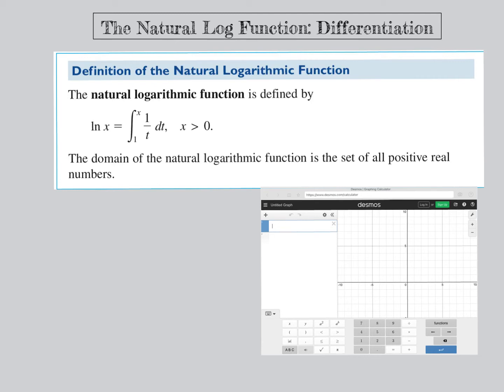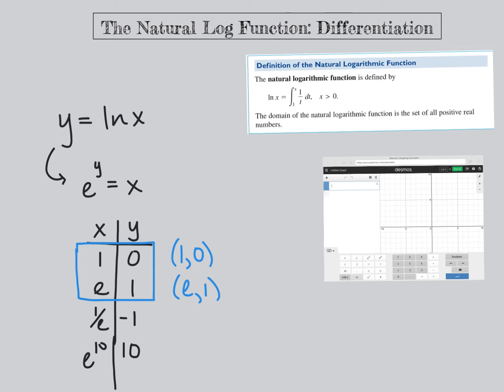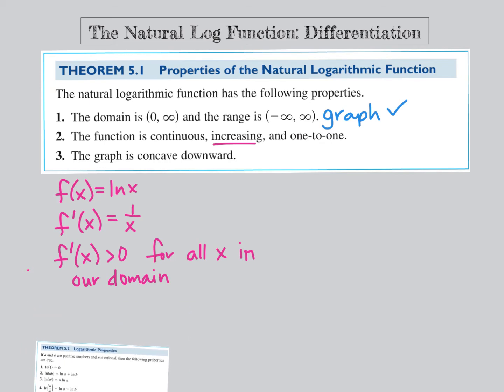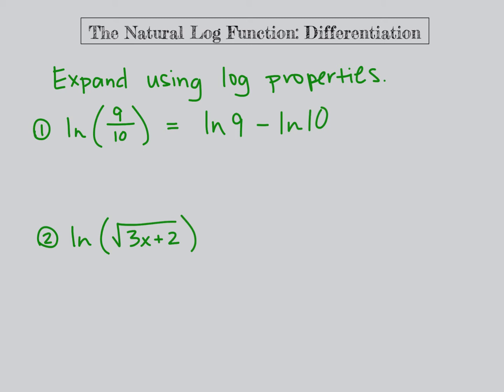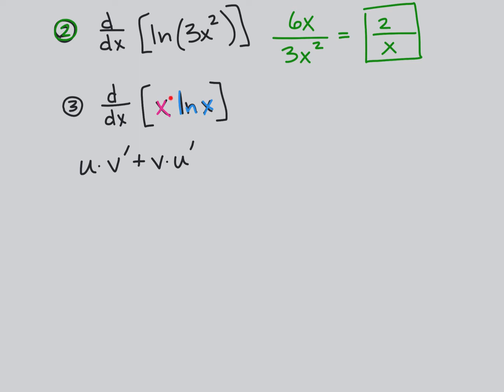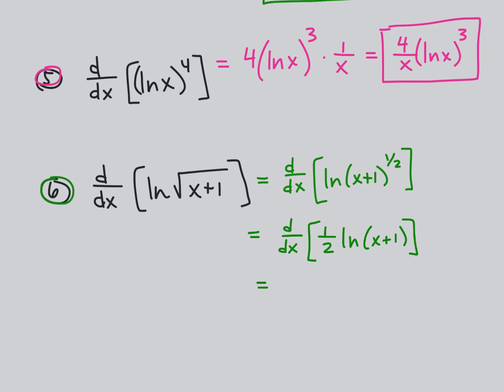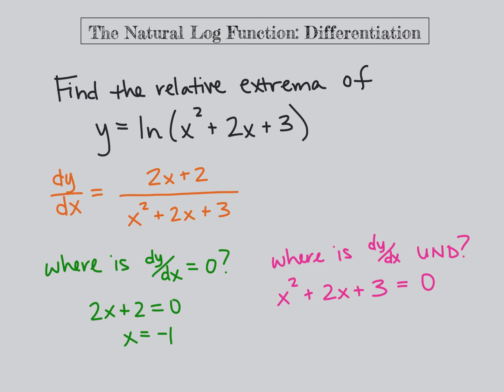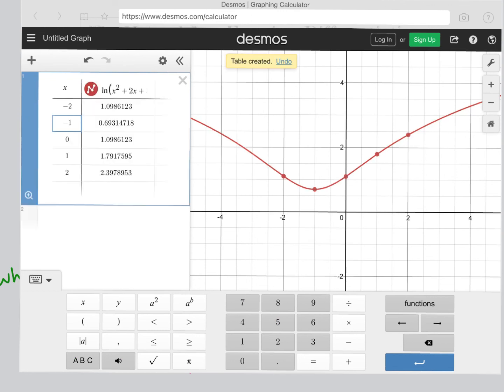5.1 The Derivative of the Natural Log Function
00:00 Intro
00:28 The Natural Log Function - Definition & Basics
05:08 Properties of the Natural Log Function
08:11 Logarithmic Properties
09:30 Examples - Expand using Log Properties
10:16 The Derivative of the Natural Log Function
11:16 Examples 1 & 2- Find the Derivative
12:35 Example 3 - Find the Derivative (xlnx, product rule)
13:56 Example 4 - Find the Derivative
14:44 Example 5 - Find the Derivative [(lnx)^4]
15:40 Example 6 - Find the Derivative [ln(sqrt(x+1))]
16:51 Derivative Involving Absolute Value & Example
17:56 Example - Find the Relative Extrema of Natural Log Function
23:13 Outro